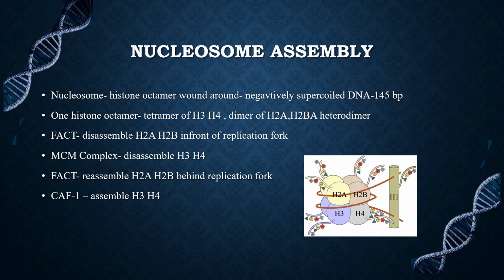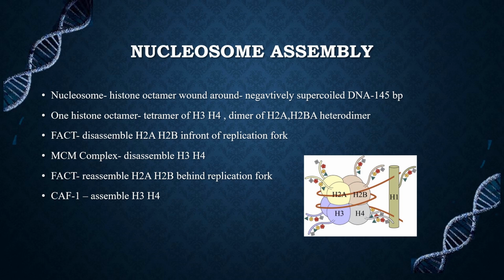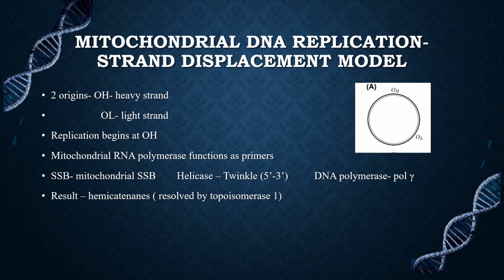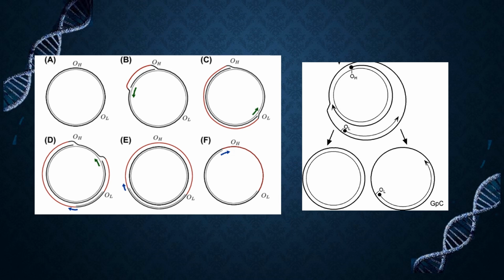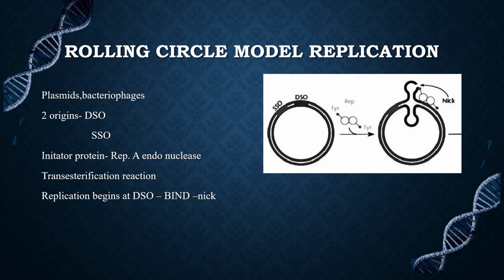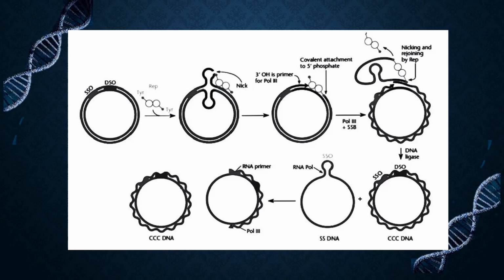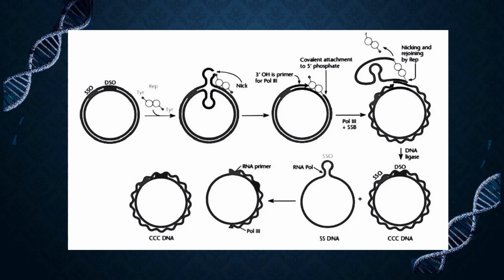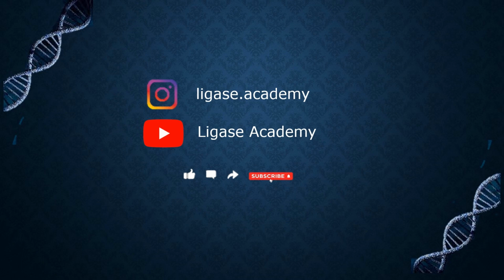Nucleosome assembly, Strand displacement model & Rolling circle model EUKARYOTIC REPLICATION Part 7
In this video complete explanation about Nucleosome assembly, Strand displacement model & Rolling circle model is given